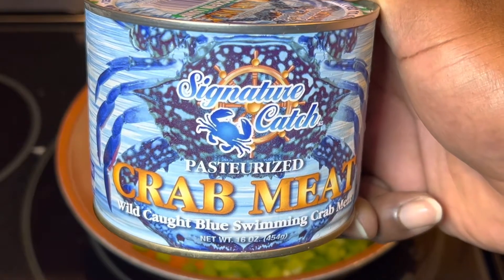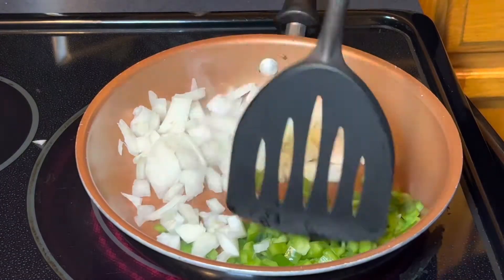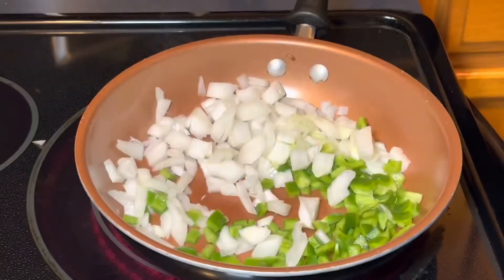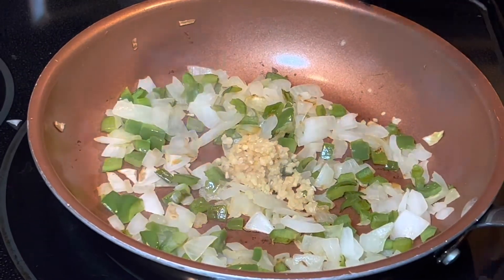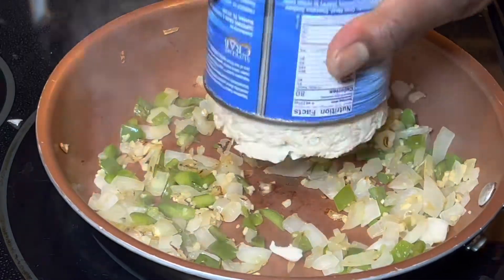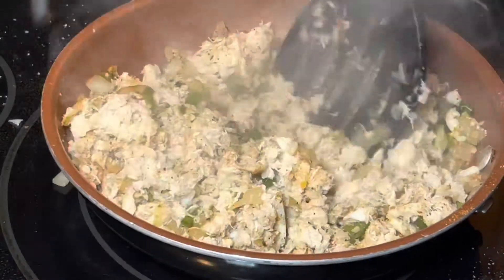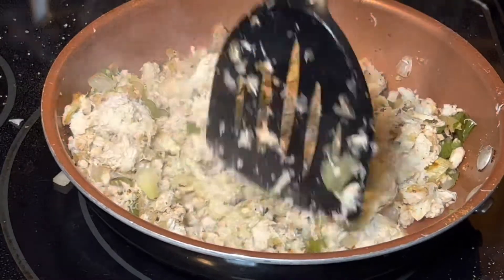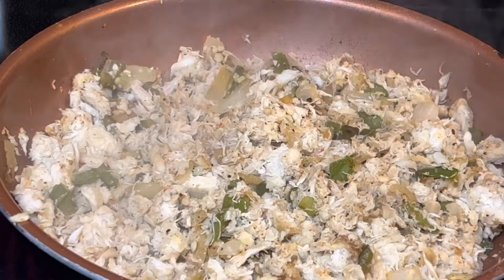PAN FRIED CRAB! VERY TASTY | Seafood Recipe | Southern Dish | Family Recipe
Hello everyone! I made this pan of fried crab meat. It turned out great!

1 pound of crab meat
1/2 onion
1/2 bell pepper
1 tablespoon garlic
1/2 tablespoon black pepper
1/4 tablespoon pink salt
1/4 tablespoon no salt Tony’s seasoning
1 tablespoon of butter